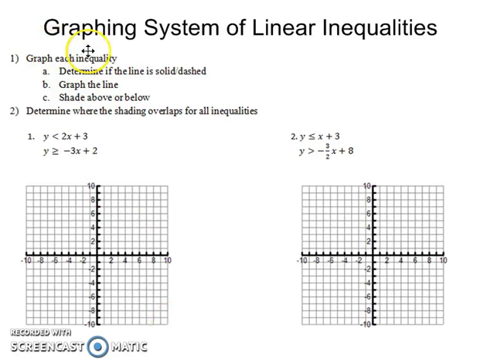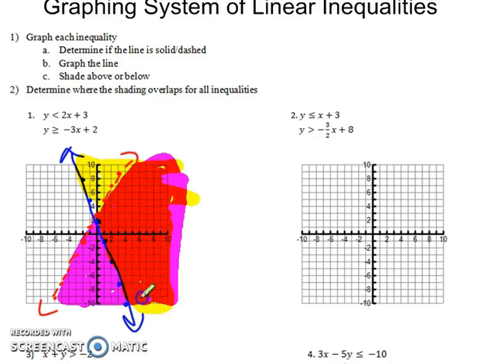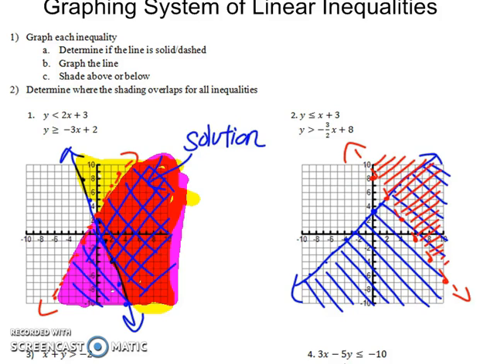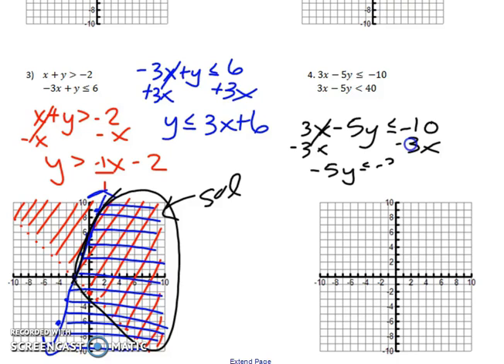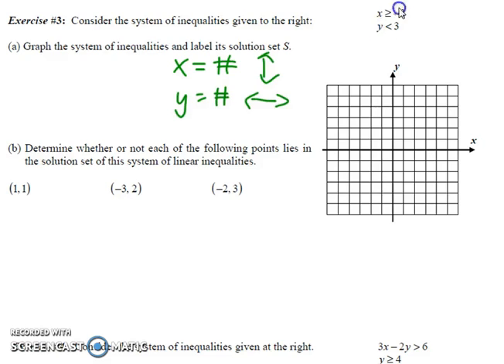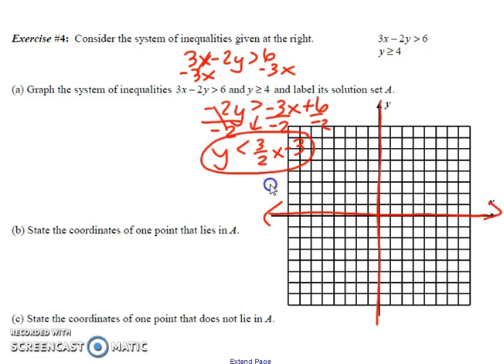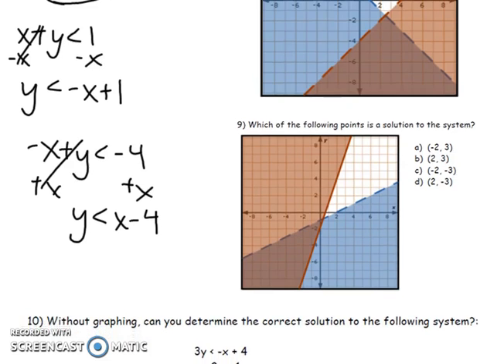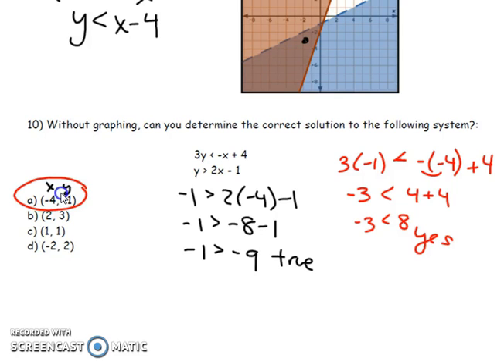Solving Systems of Inequalties by Graphing